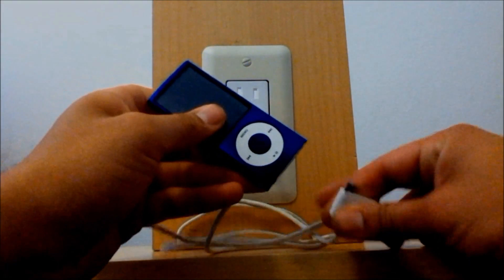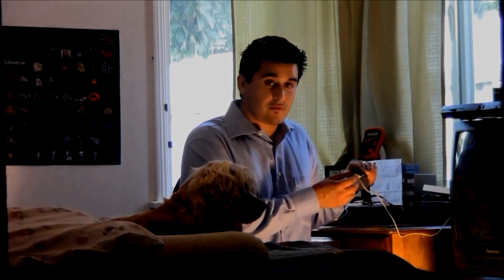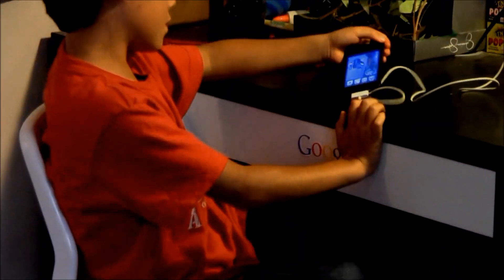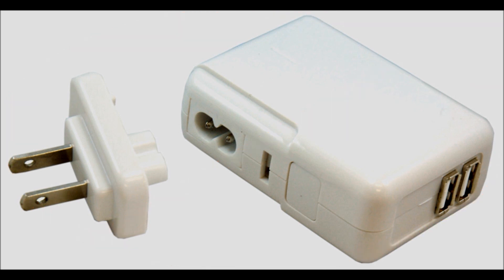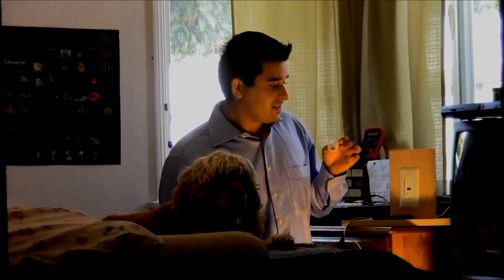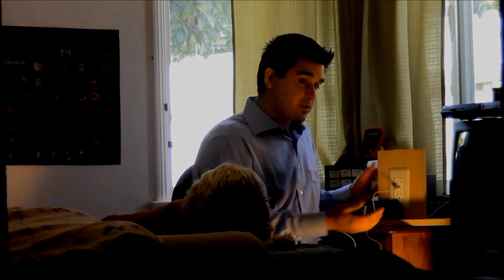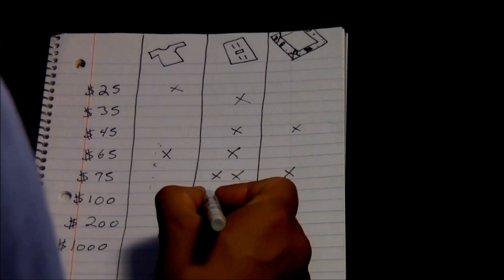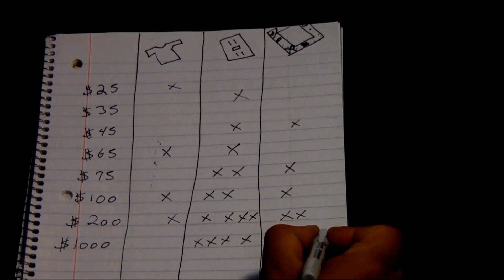My first kickstarter video (USB socket next to electrical outlet)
In September 2010 I was working in production type job, and I wanted my life to change so I started putting my ideas together and tried to build some of them. I put together prototypes and chose one that was the best idea I felt a USB wall socket. "put the bulky charging block behind the wall I thought instead of in front plugged into an electrical socket. This video is my first attempt to get onto Kickstarter with that idea, although I was rejected by Kickstarter to post the project on their site. It was the beginning of my journey into becoming a passionate inventor. I know this product exists already but if you find my story interesting I figured this may help motivate people. Please keep in mind I did not know anything about lighting audio and video editing at the time, If you watch "The brush logger" Kickstarter project I did you can see the video quality has improved a lot.